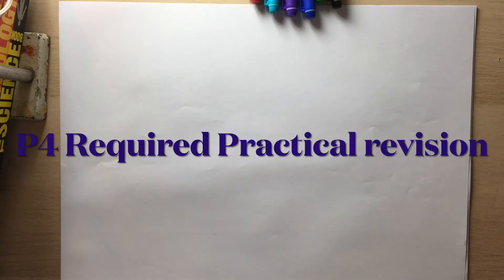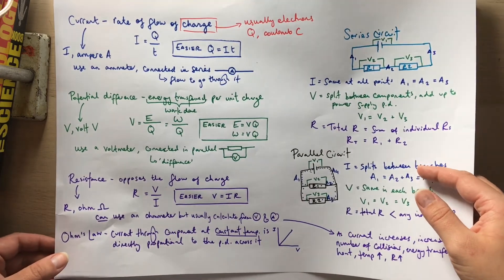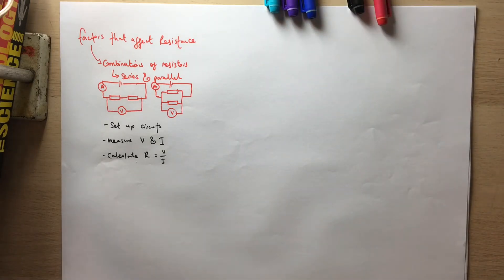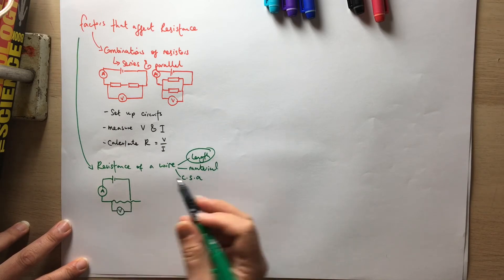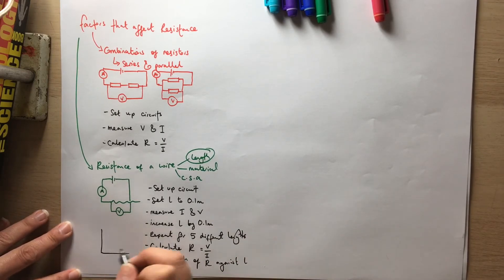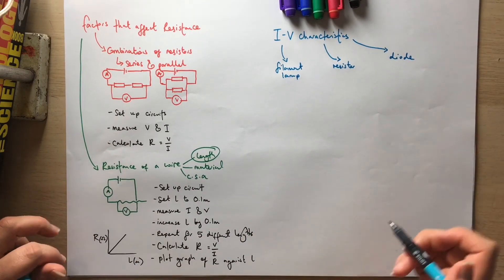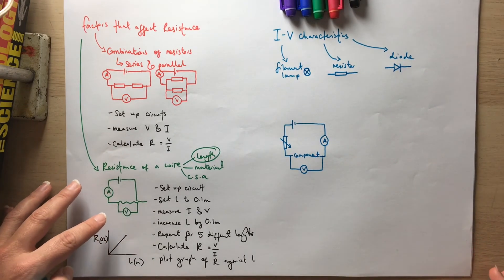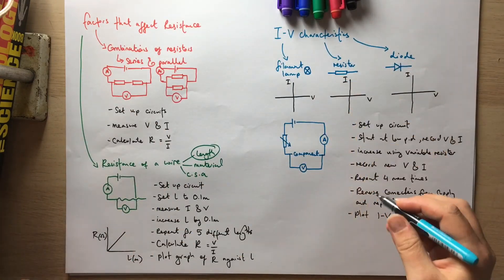P4 Electric Circuits GCSE RPA revision AQA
Revision video on the Required Practical Assessments (RPA) for electric circuits (AQA)